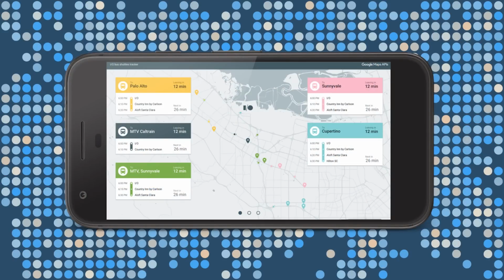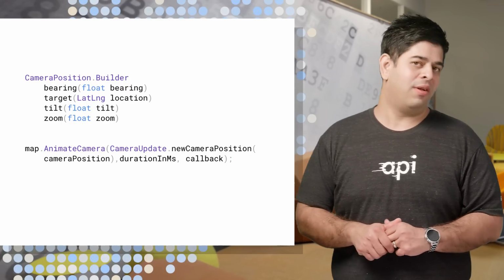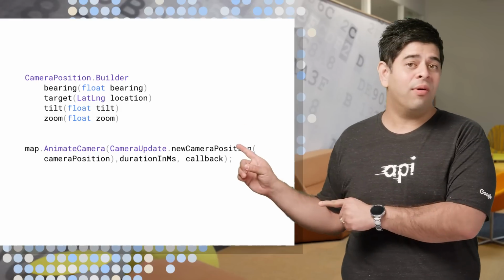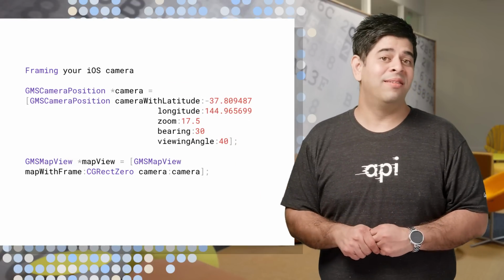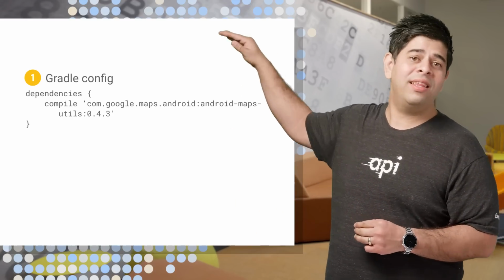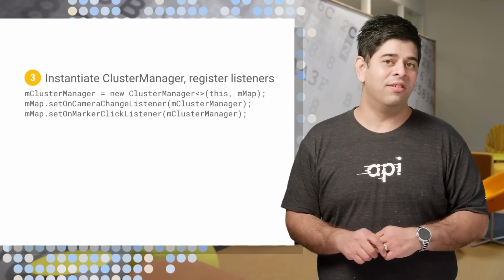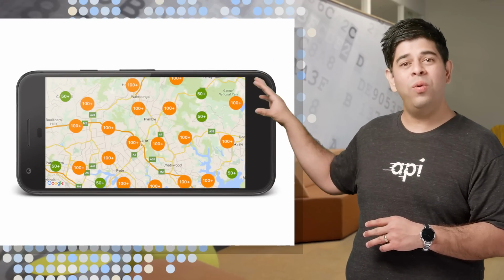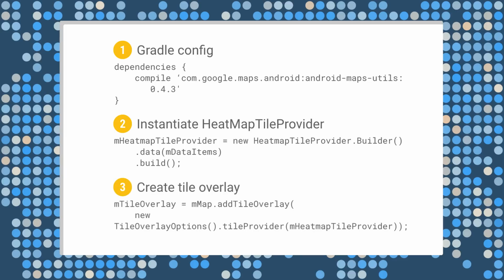Integrate Google Maps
Continuing our series on Maps in your Apps or sites, Ankur Kotwal guides you through integration -- tightly knitting Google Maps into your app and getting access to some powerful functionality such as marker clustering, heatmaps and more.